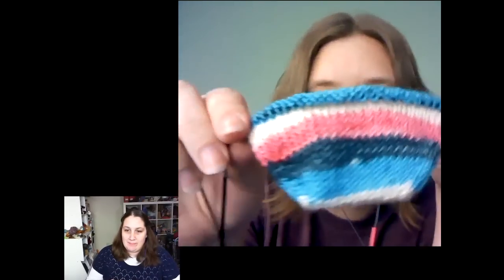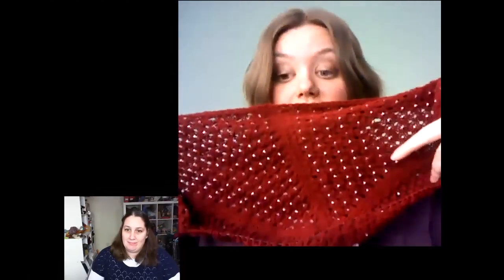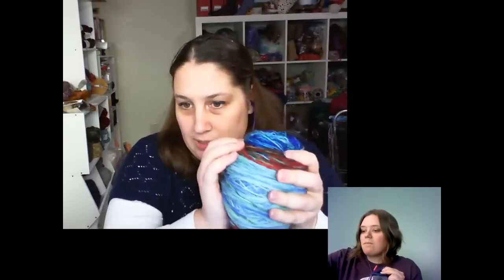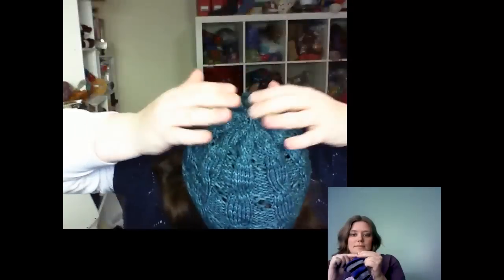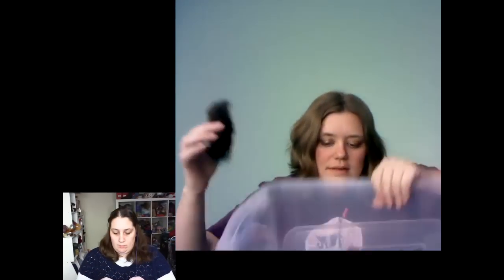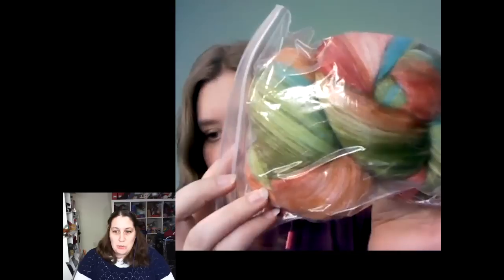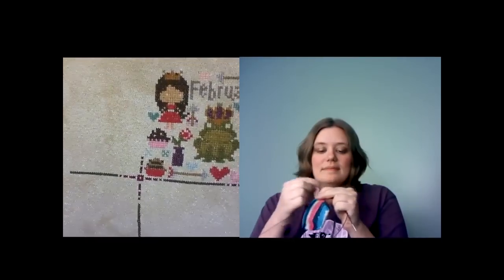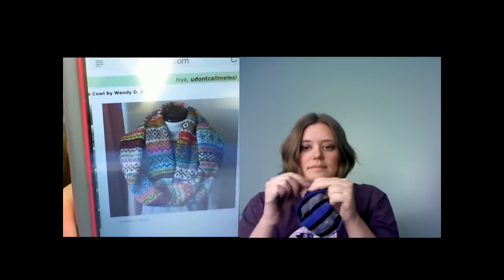TheKnitGirllls Ep195 - Dirty Parts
TheKnitGirllls Ep195 - Dirty Parts from TheKnitGirllls. Like this? Watch the latest episode of TheKnitGirllls on Blip!

This week we talk about our WIPs, FOs for a friendapos;s niece, processing fleece, and cross stitch. We answer a viewer question, pull a winner for Ellys Knit (in) Sanity, announce a new contest with Infinite Twist, and announce the SSK Teachers  Classes.